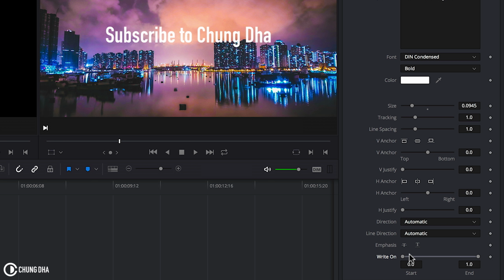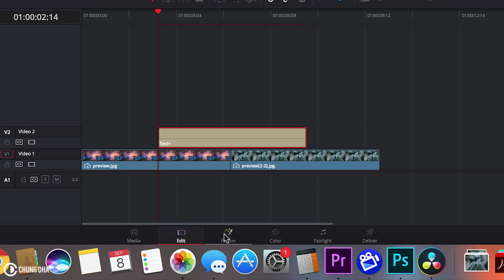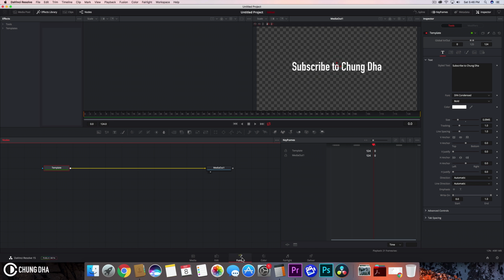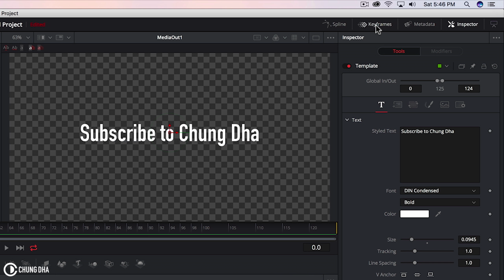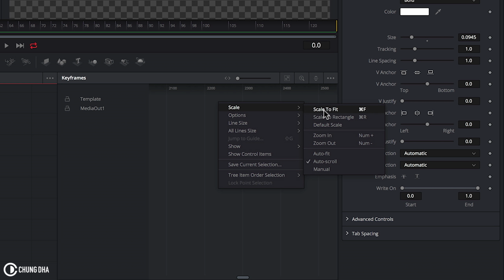Davinci Resolve 15 - 3. Write on text effect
In this quick 2 min tutorial we are teaching you how to do a write on text effect in DaVinci Resolve 15. The write on effect is actually a text typing effect , however we inside of DaVinci Resolve the effect is called Write On.